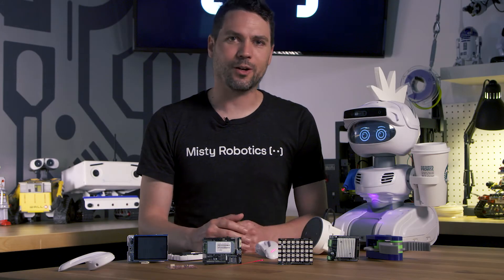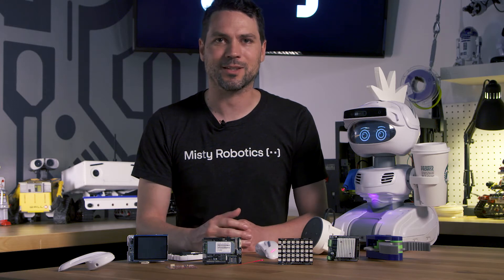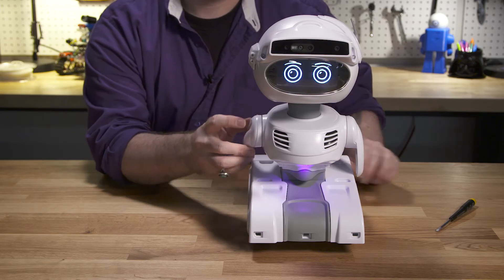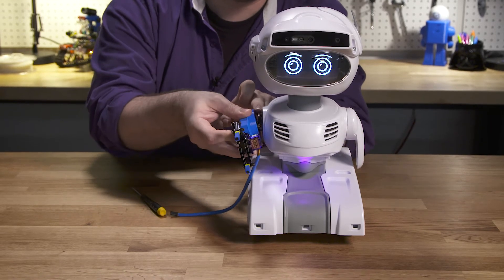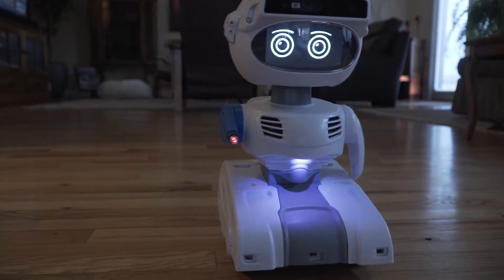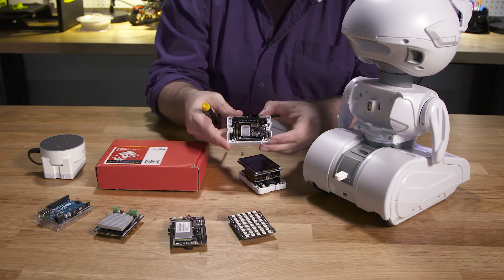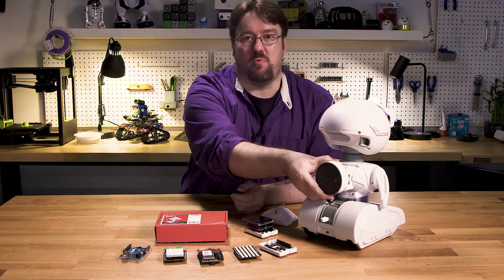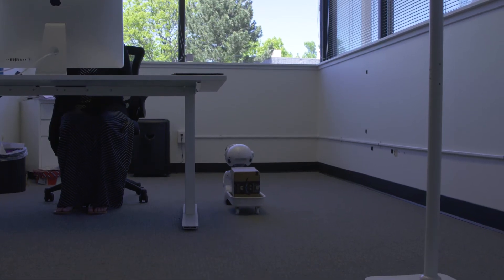Misty II Feature Breakdown: Hardware Expandability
Presenting the various options -- from Arduino to mechanical -- that you can modify and extend Misty II's hardware. One in a series of videos giving deeper looks inside the features and capabilities of the forthcoming Misty II robot.